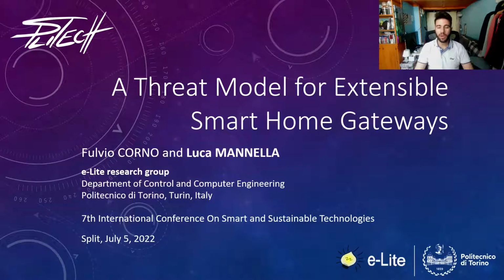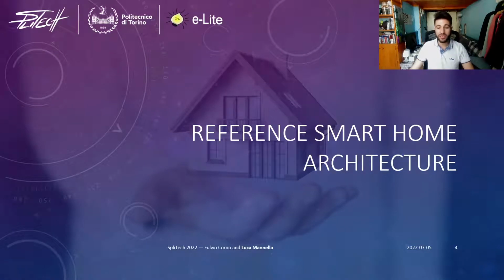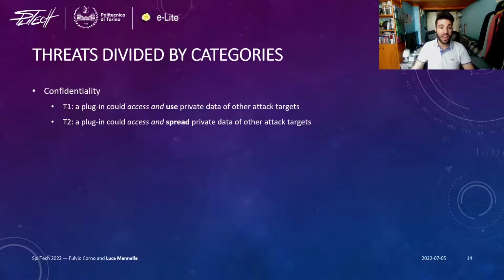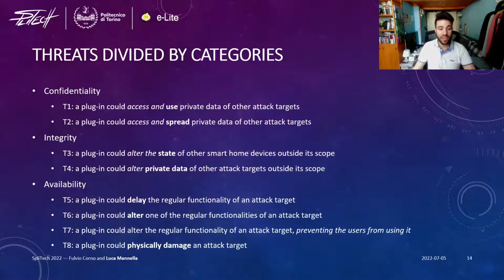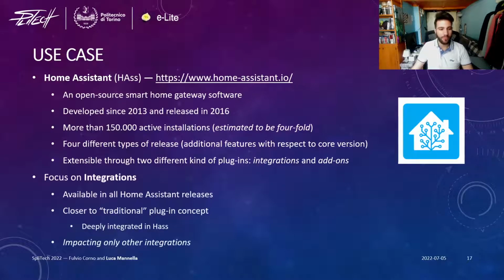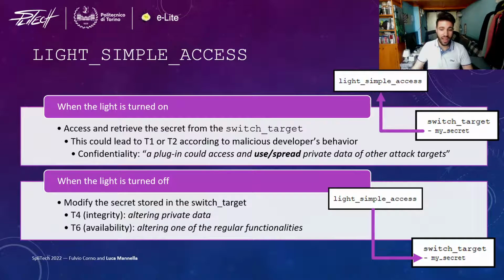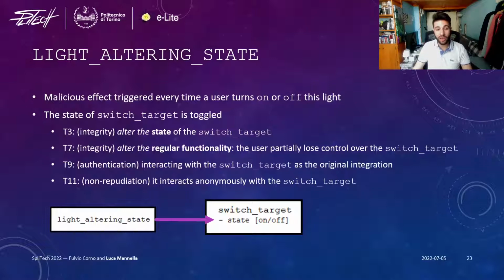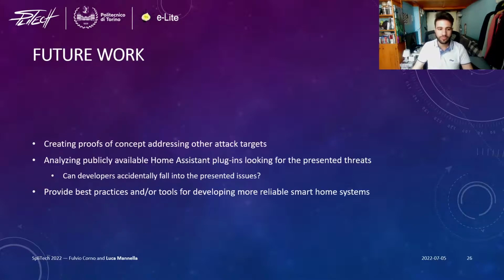SpliTech 2022: A Threat Model for Extensible Smart Home Gateways - Corno and Mannella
Recorded presentation of the paper: "A Threat Model for Extensible Smart Home Gateways".

This work was presented during the 7th International Conference on Smart and Sustainable Technologies (SpliTech 2022) at Split (Croatia) on July 6, 2022.

Chapters:
00:00 Presentation
00:14 Outline
00:41 Introduction
02:11 Reference Smart Home Architecture
02:51 Proposed Threat Model
05:49 Use Case & Proofs of Concept
10:12 Conclusions & Future Works